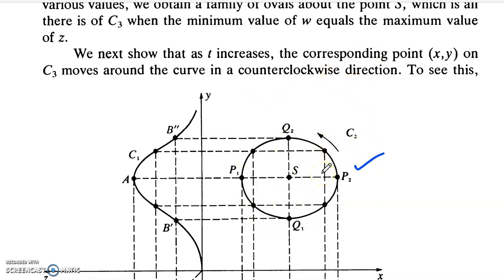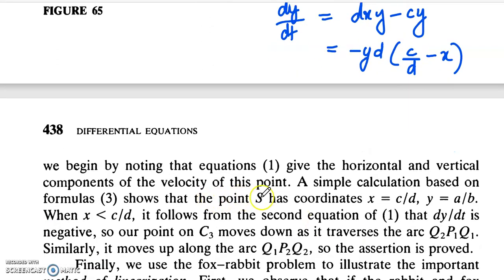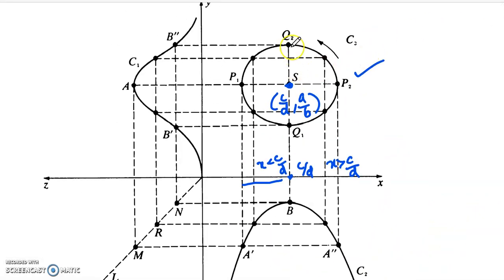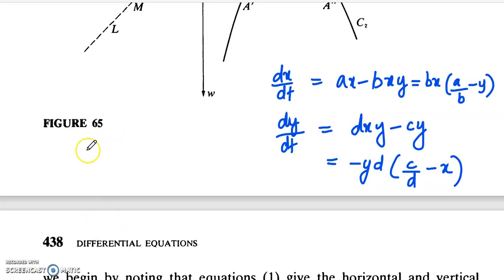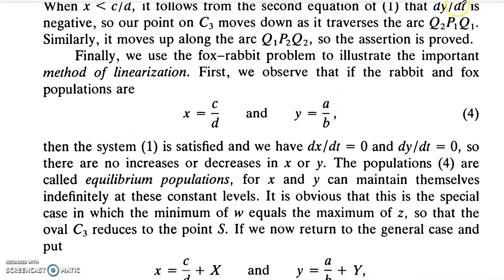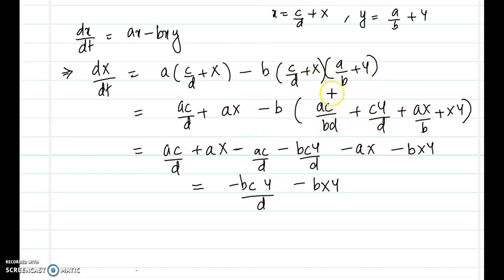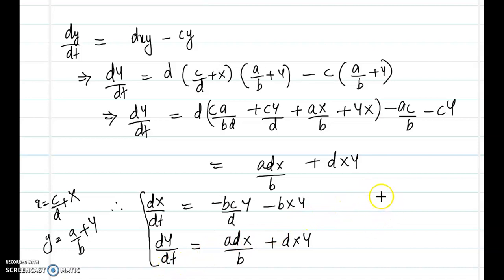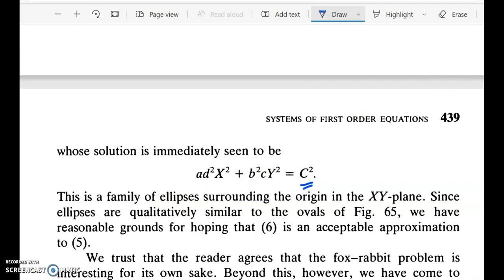Ordinary Differential equation| 4|MS